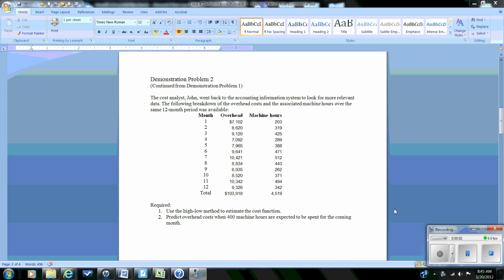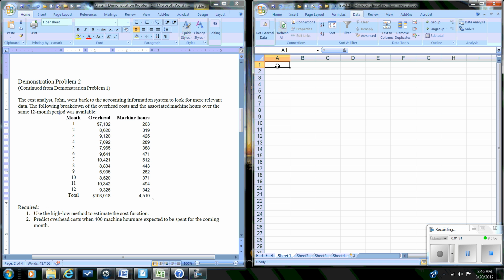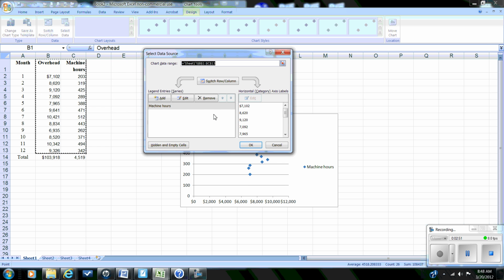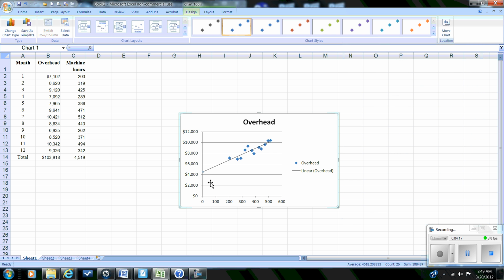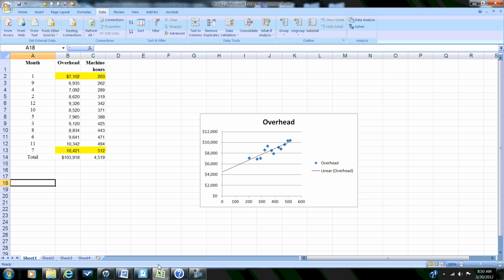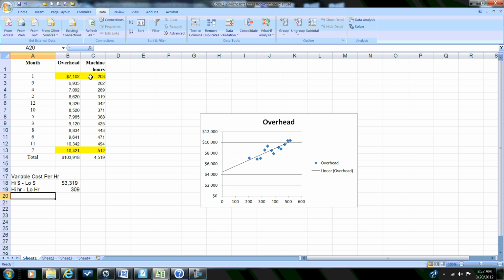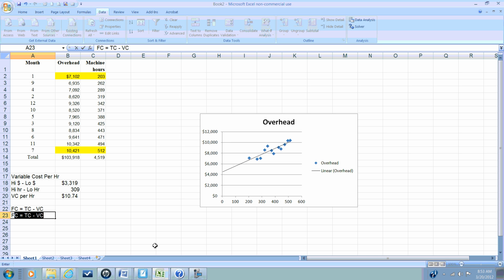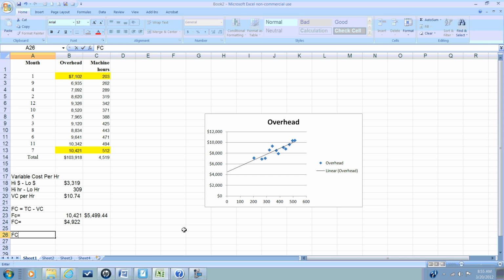Hi-Lo Method.wmv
Second in series of cost estimation methods, includes how to insert a scattergraph into an Excel worksheet